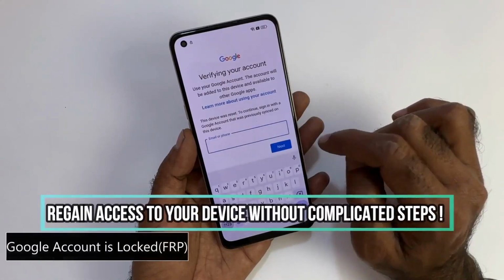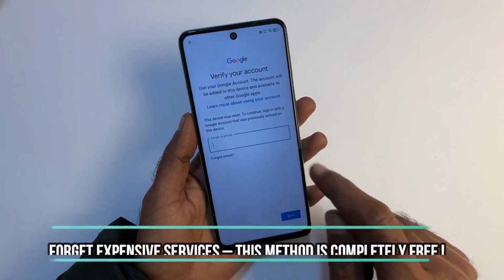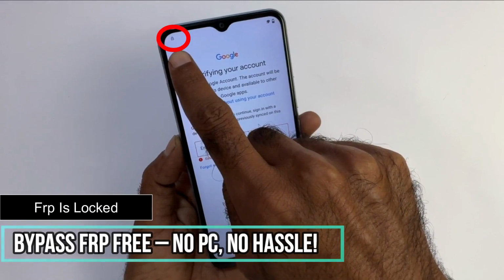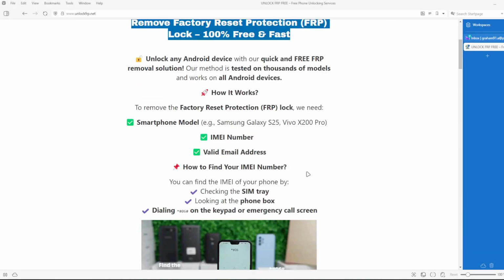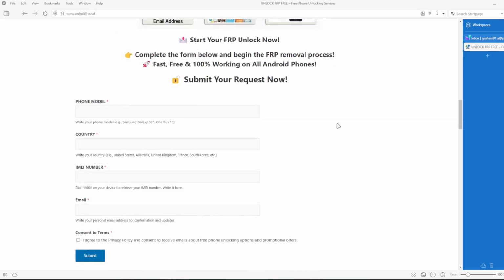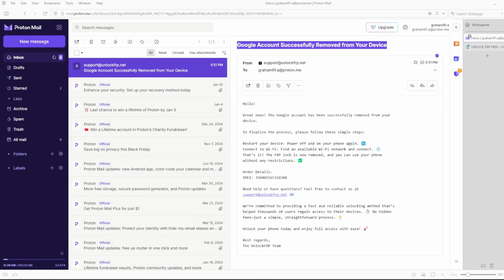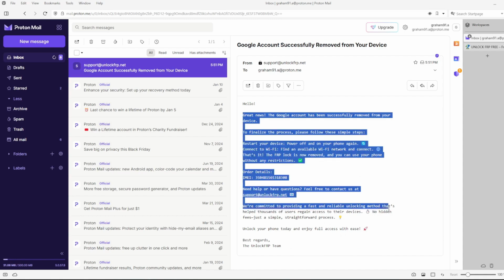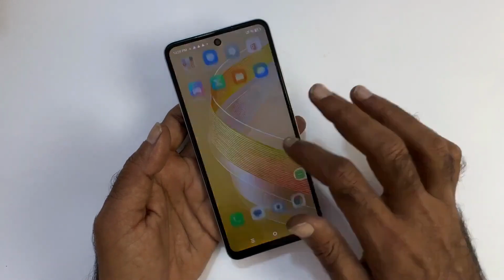Most Users Get This Wrong Realme Narzo 50i FRP Bypass That Works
Realme Narzo 50i might not be as widespread as some other phones, but that hasn’t stopped Google from tightening its security measures for it as well. If you find yourself stuck at the setup screen after a factory reset, this streamlined solution can pull you out of the loop. A few subtle details—like waiting for a specific prompt and correctly configuring your connection—play a major role in whether you break through or remain locked. Although many guides skip over these nuances, that oversight leads to repeated failures. By sticking to a plan that incorporates firmware checks and the right combination of button presses, you’ll see results swiftly. There’s no need to invest in any costly software or hardware. With just a bit of patience, you’ll manage to lift the FRP block and return the Narzo 50i to regular operation without frustration.

Realme Narzo 50i FRP Bypass That Works, Bypass FRP 2025, Unlock Realme Narzo 50i, Google Security Measures, Factory Reset Protection, Realme Tutorial, Android Bypass Tips